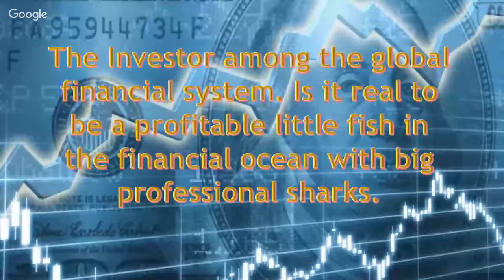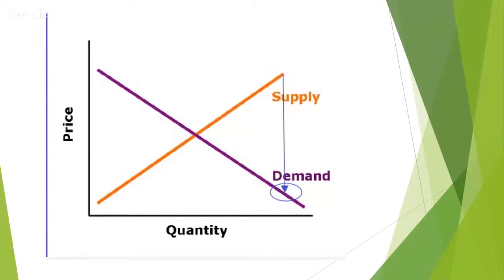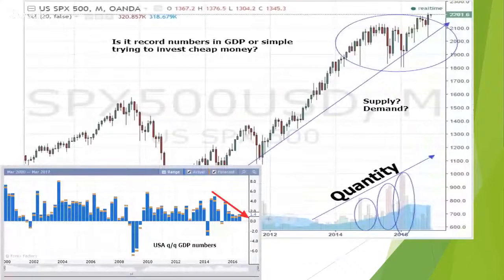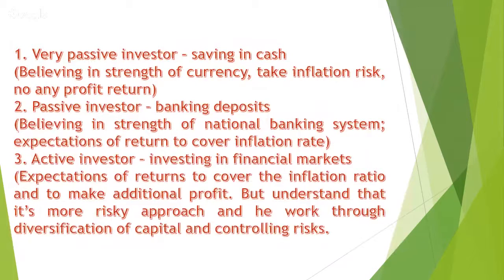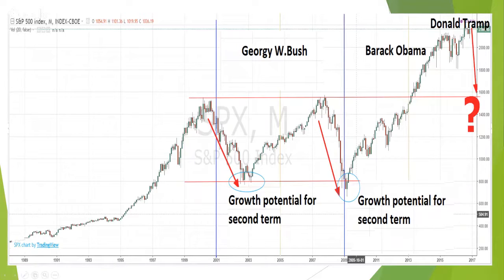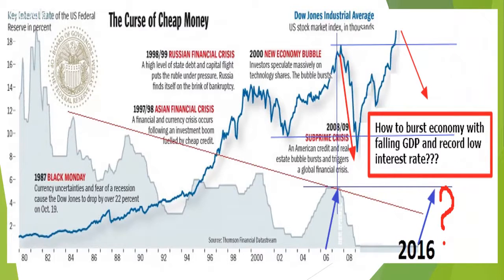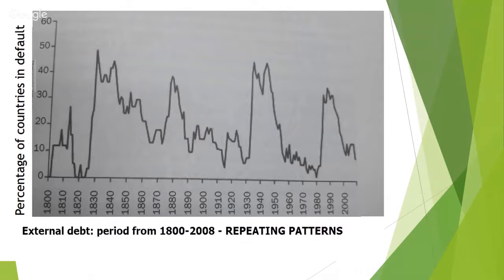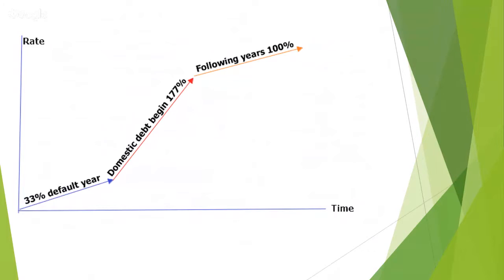"Investment academy" by Victor Makeev. Webinar 1